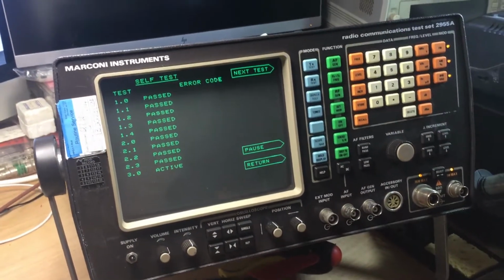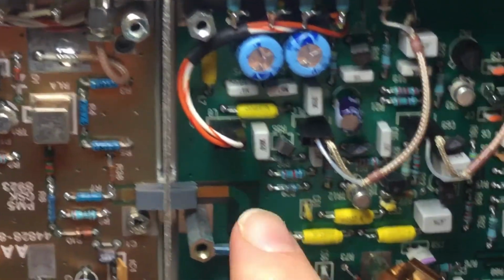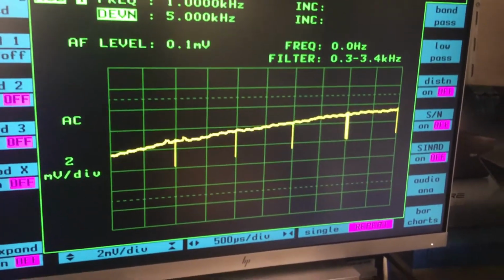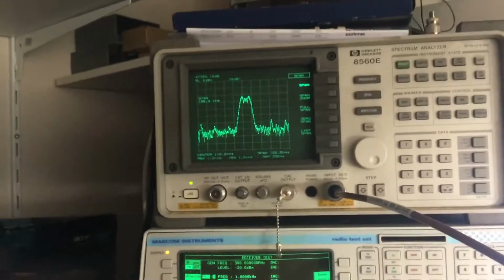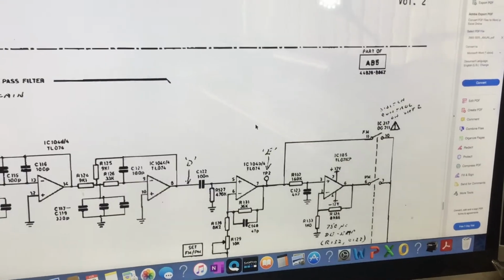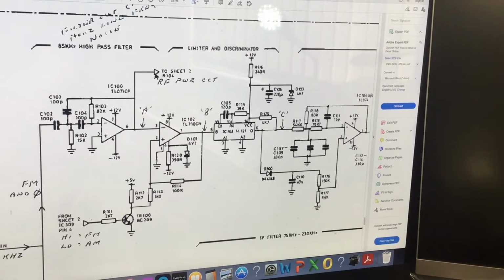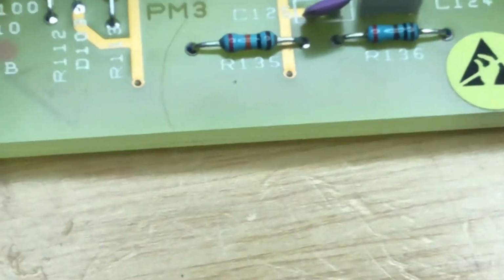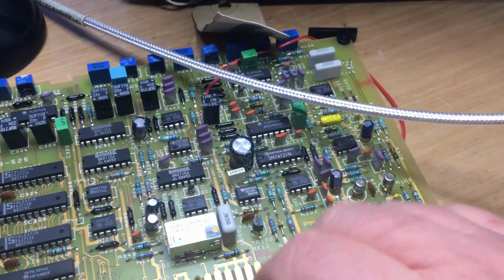Marconi 2955A Repair fail self test 3.0 & 3.1& 3.3 FM MOD low, Component level repair.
Marconi 2955A Repair failing test 3.0 & 3.1& 3.3 FM MOD low
We carry out a Component level repair of the Demod & Discriminator board responsible for demodulation of AM, FM & Phase mod signals on the transmitter test function, We look at how the circuit operates, the theory, make measurements of the IF Signal & its modulation, we then localise the fault to a particular board AB5 & pinpoint the failed component using fault diagnosis techniques.